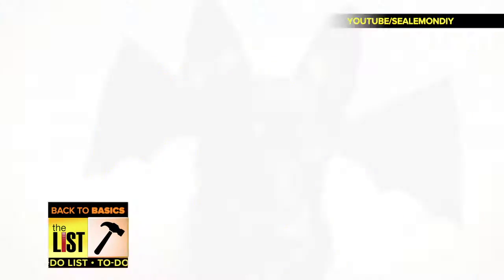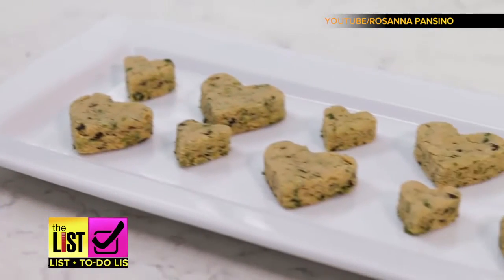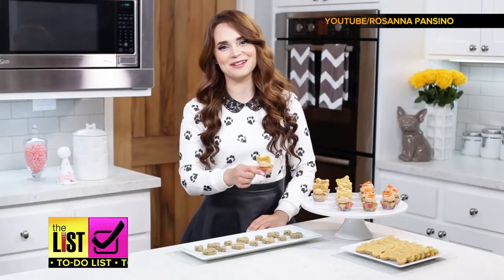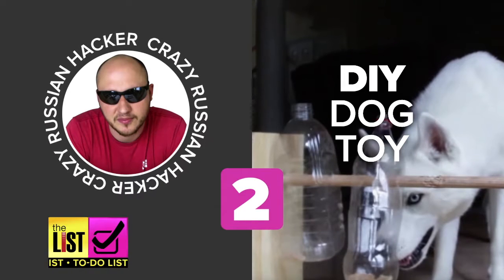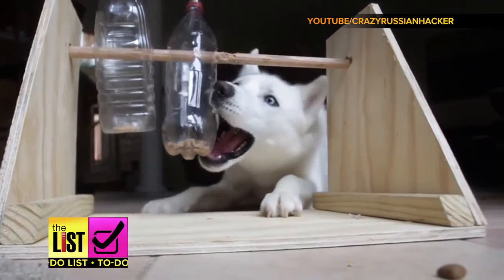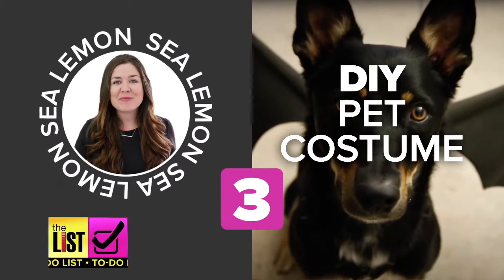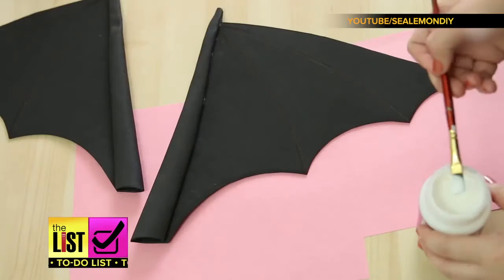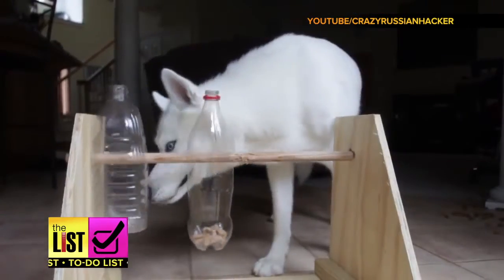Pet DIY: 3 Fun Projects for Dog Lovers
When it comes to DIY, YouTube is the first place many of us turn to. Kristina Guerrero found three famous vloggers who all have fun and easy projects for dog lovers.